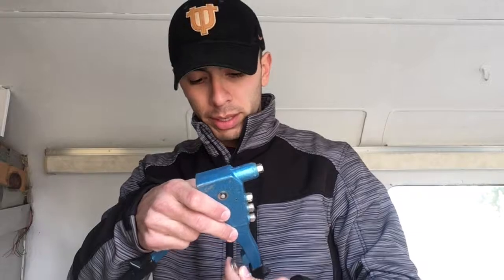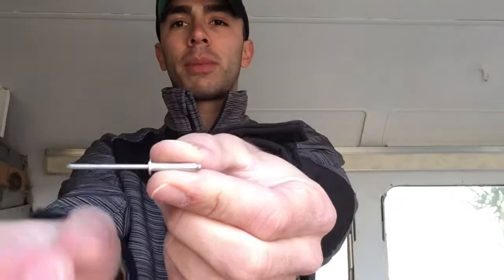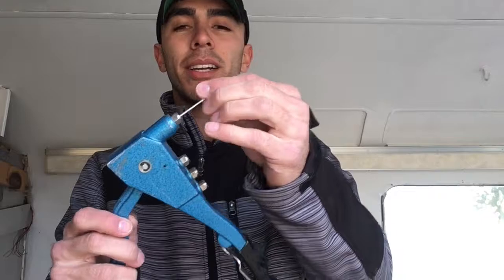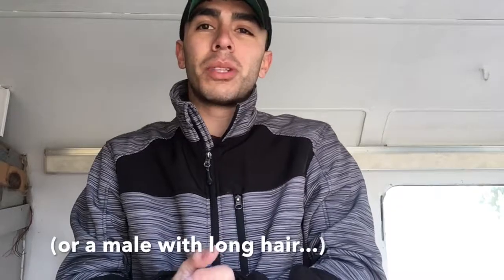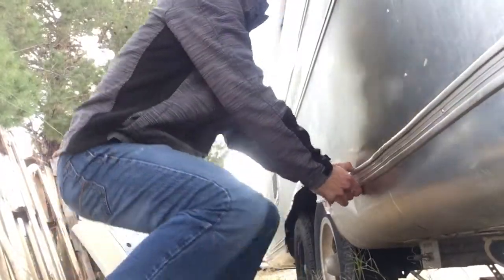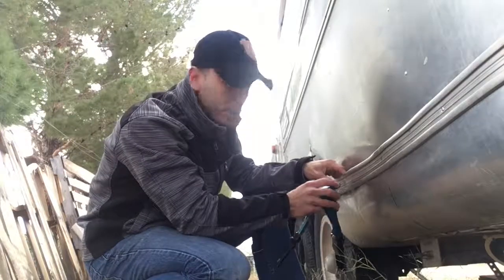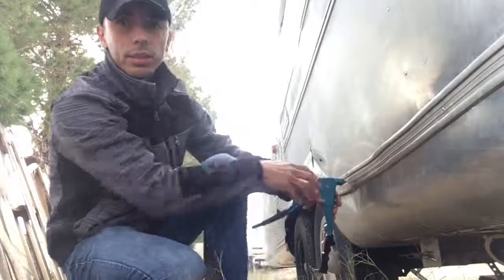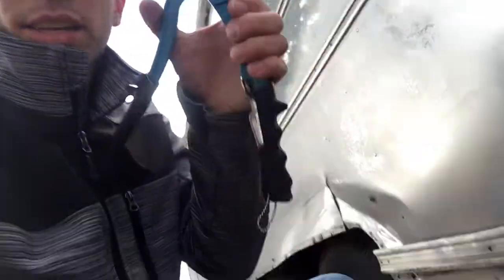How to use a Pop Rivet Gun or Riveter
If you've got an Airstream, you've probably realized that the exterior shell and much of the furniture that came with it is held together by what appears to be little flat circles. Well in this video, you'll see exactly what those rivets do and how to use them yourself.